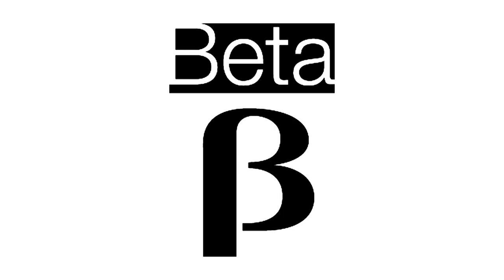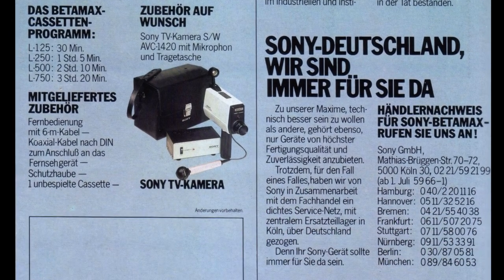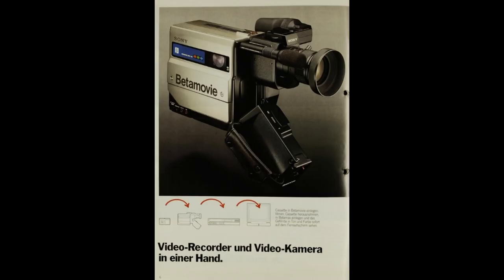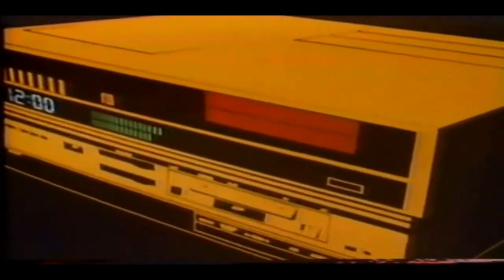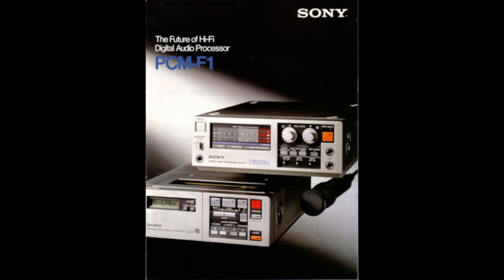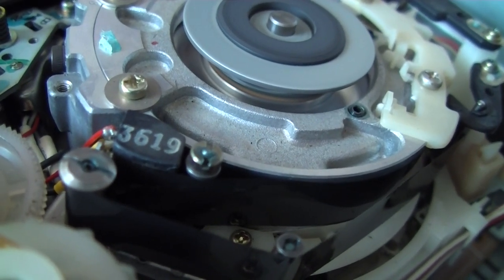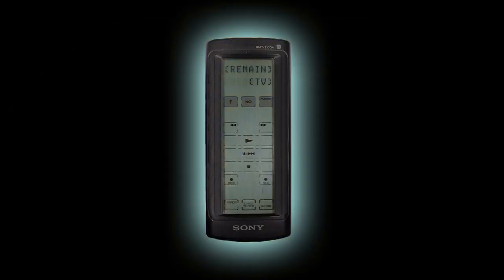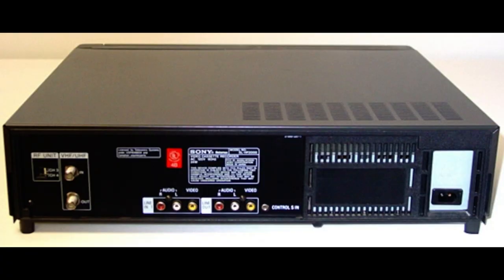The Brief History of Sony's Betamax: Why it is not a looser? ENG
How the betamax works, why it isnot a looser

00:00 intro
01:16 The format infos
03:00 Betamovie
03:40 Hi-Fi
05:08 SL-C40
06:45 Superbeta
07:37 EDbeta
07:58 The end of prod
08:40 Sample footages
10:21 Its future